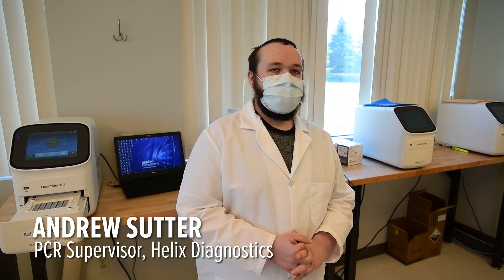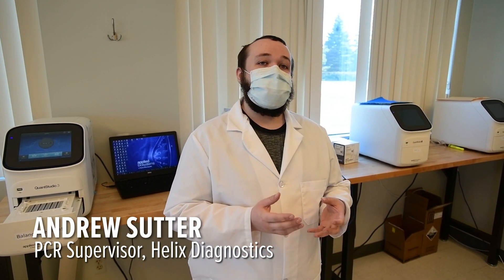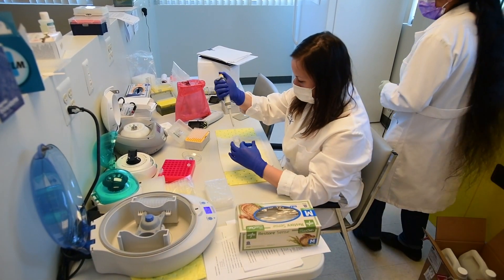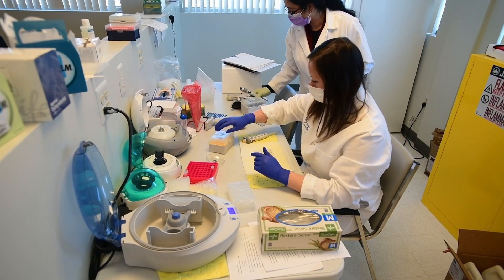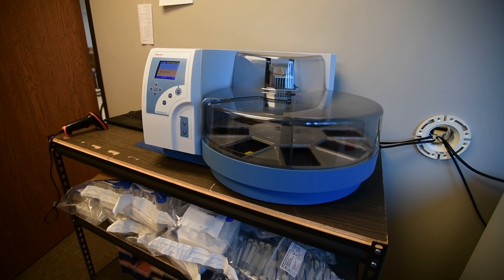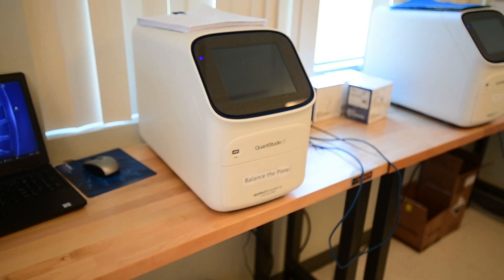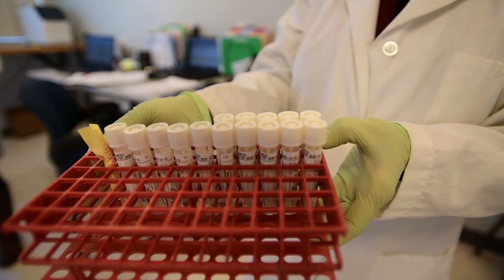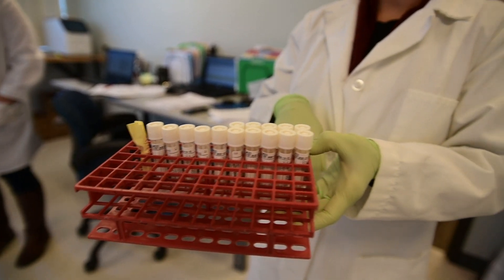Helix Diagnostics explains the COVID-19 testing process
The COVID-19 testing process is explained at Helix Diagnostics lab in Waterford Michigan.